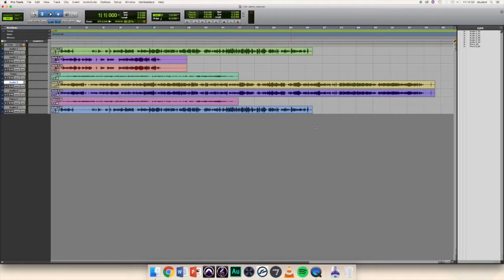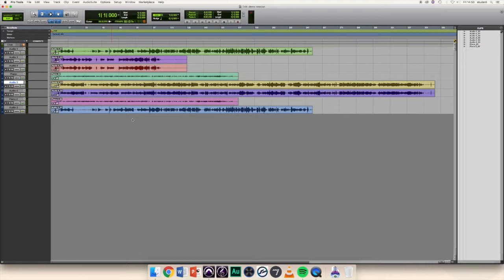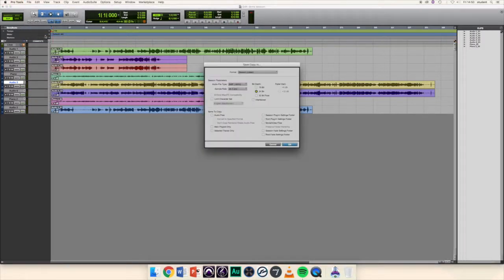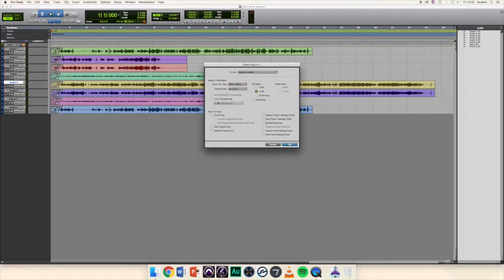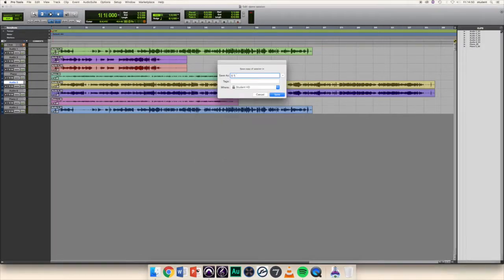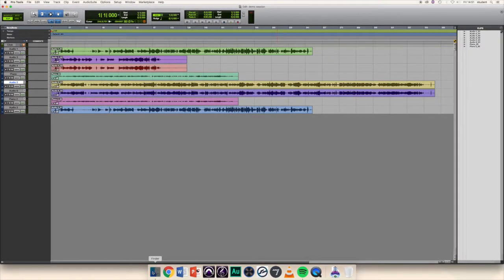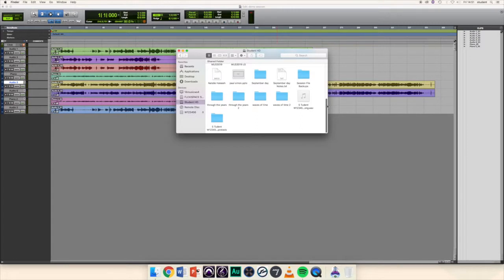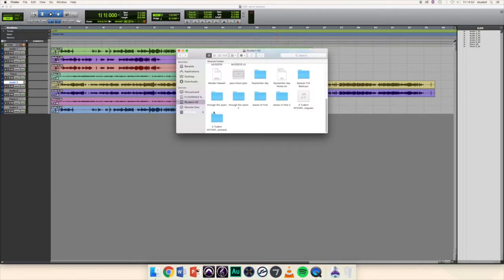Saving a Copy of your ProTools Session.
Demonstration of how to save and submit a copy of your ProTools session along with its associated audio files.